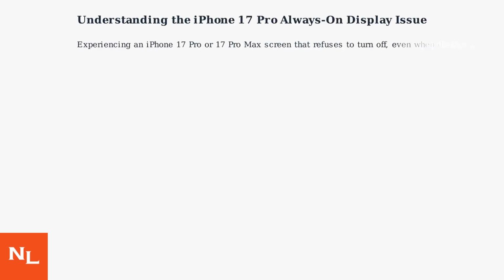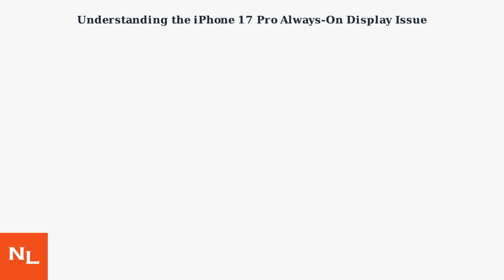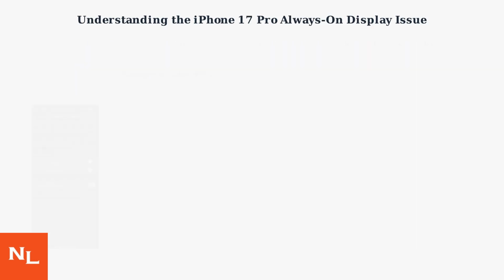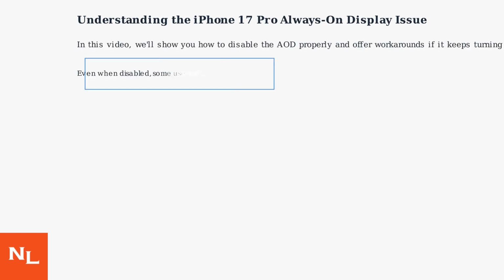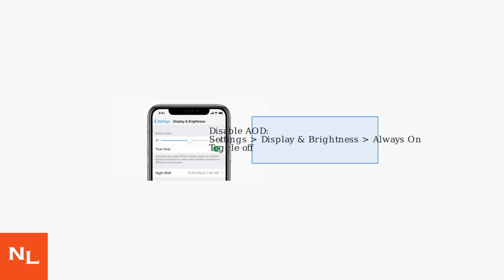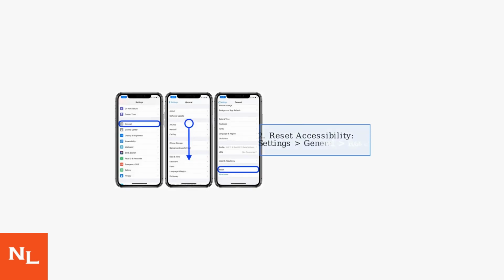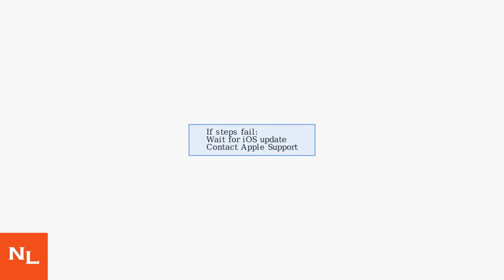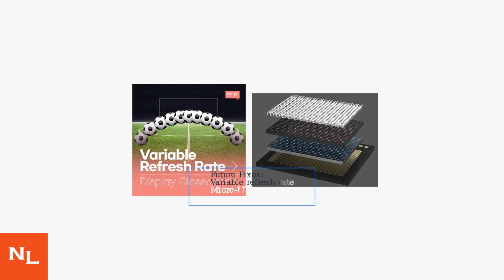iPhone 17 Pro/17 Pro Max Screen Won’t Turn Off – How To Disable Always-On Display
Discover how to disable the Always-On Display on your iPhone 17 Pro/17 Pro Max. Follow our step-by-step guide to ensure your screen turns off as needed.